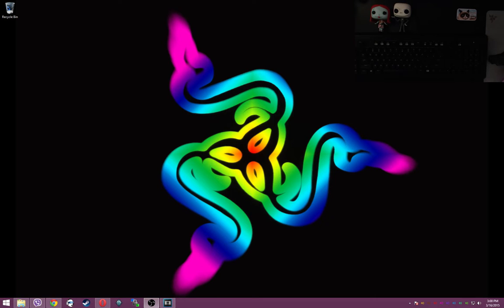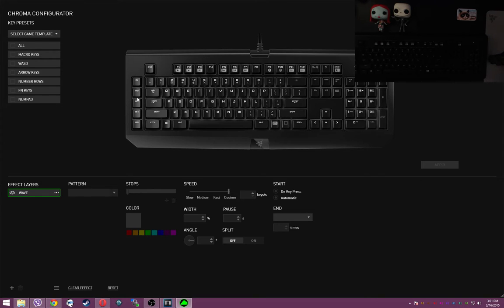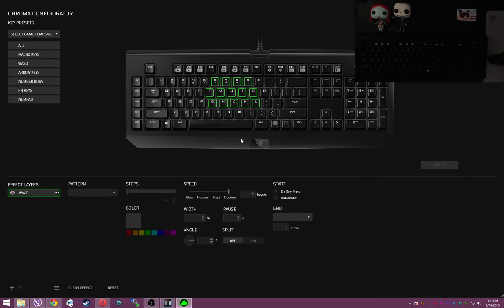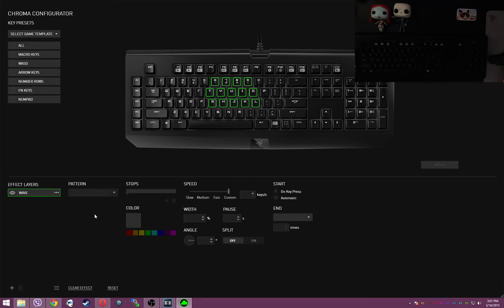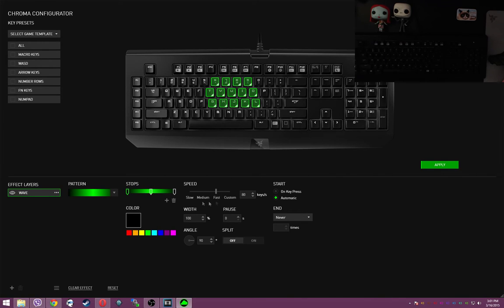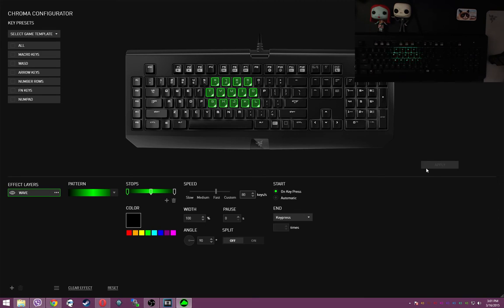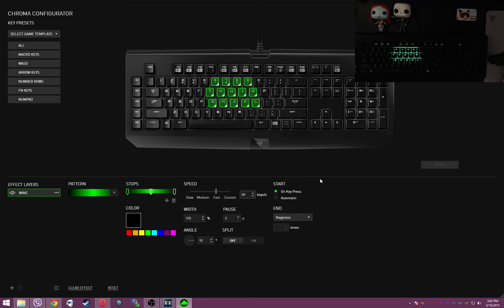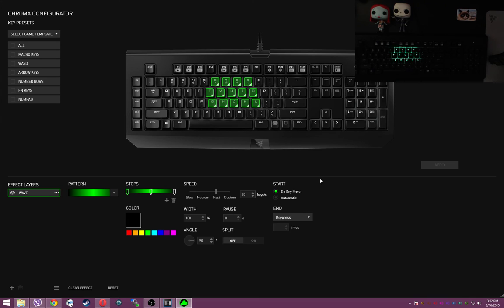Blackwidow Chroma Configurator Tutorial - Toggles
In this quick tutorial, Ergonyx shows you how to use the Chroma Configurator to make toggled effects on keys for on/off states, something especially handy when it comes to macros.  Who knows what else you could use them for!